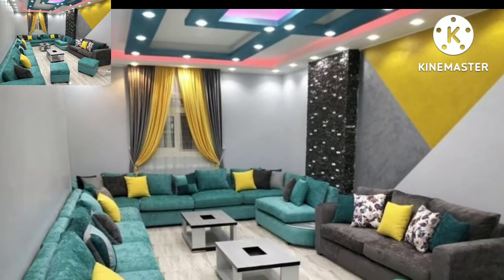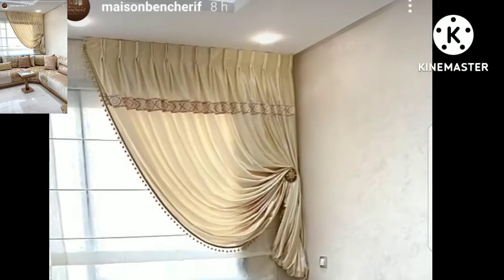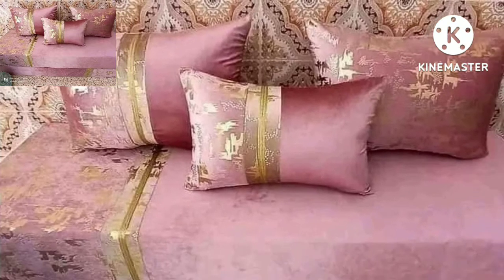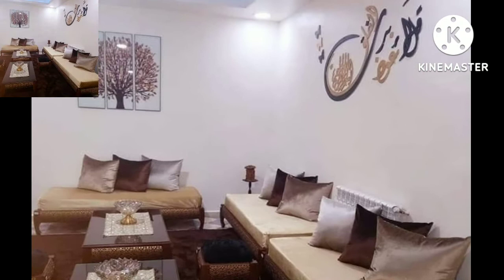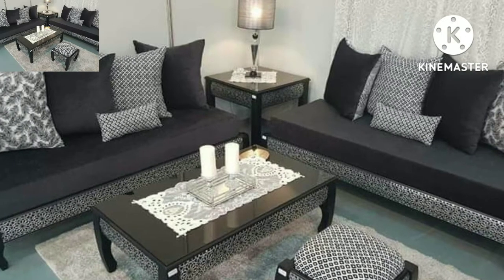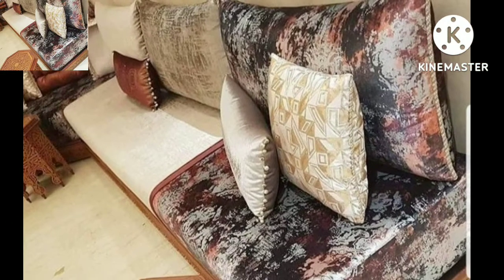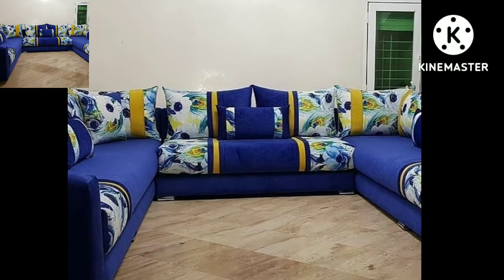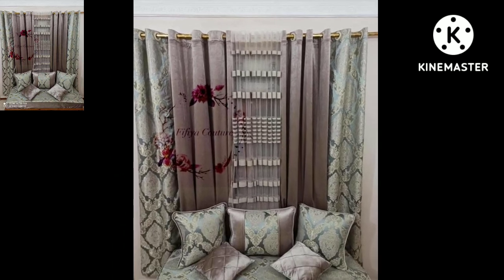Fantastic Home Decoration Sofa Sets /Ceiling //Curtains designs in 2022